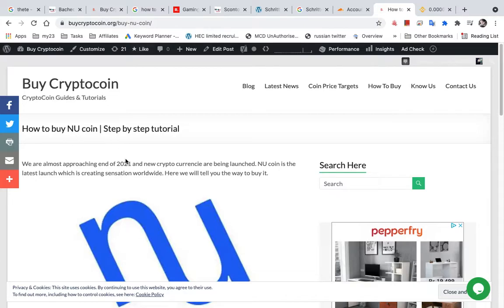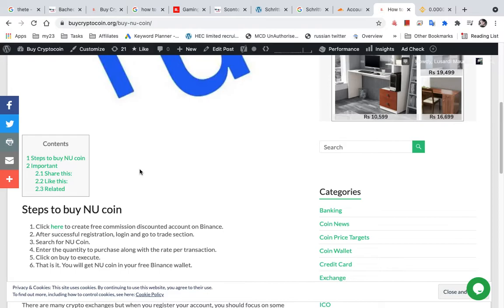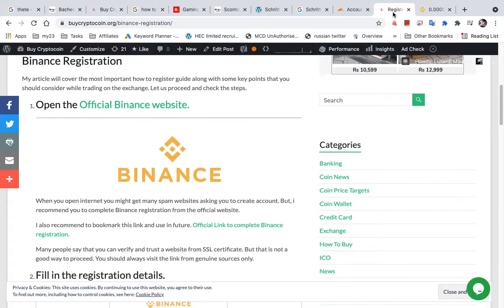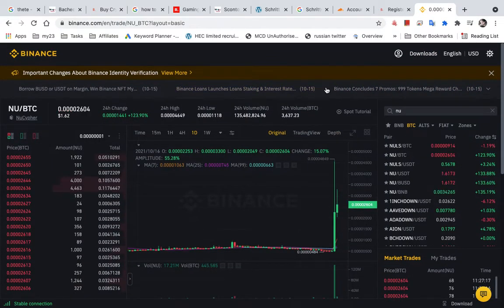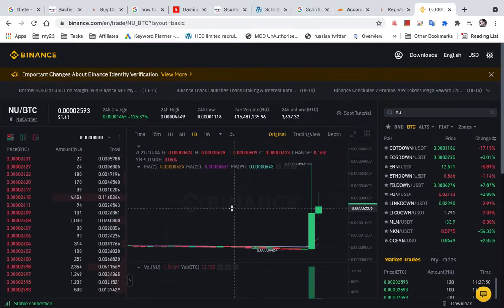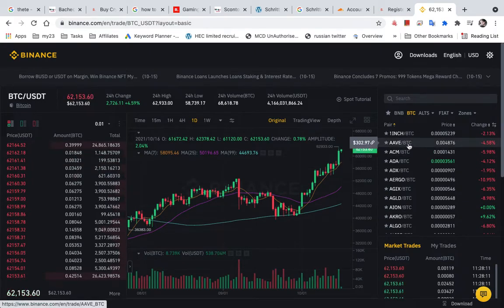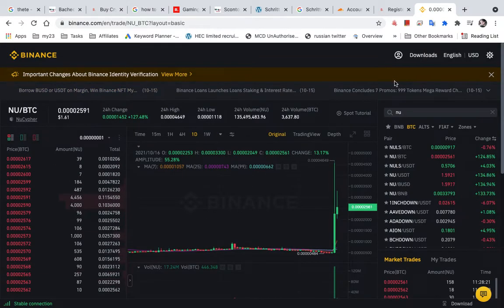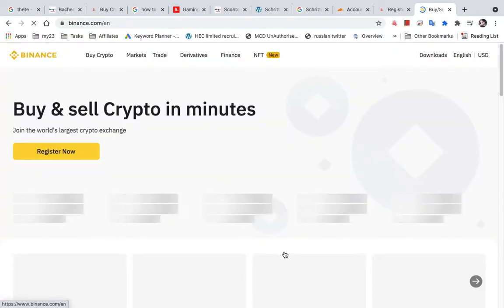How to buy NU Coin | Step by step tutorial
, to create free commission discounted account on Binance.
2) After successful registration, login and go to trade section.
3) Search for NU Coin.
4) Enter the quantity to purchase along with the rate per transaction.
5) Click on buy to execute.
6) That is it. You will get NU coin in your free Binance wallet.